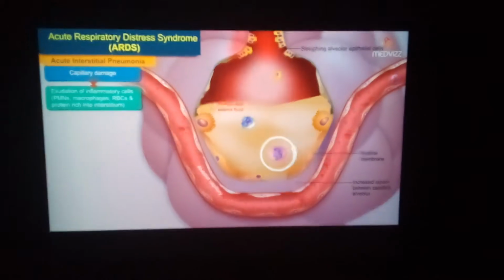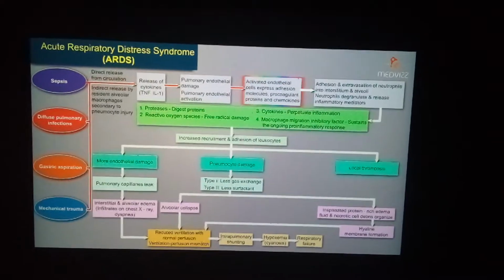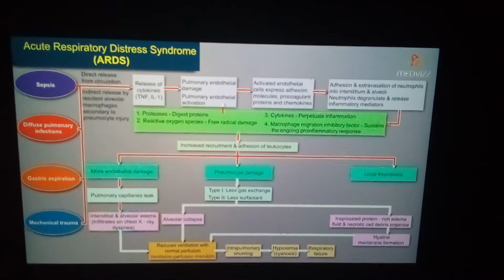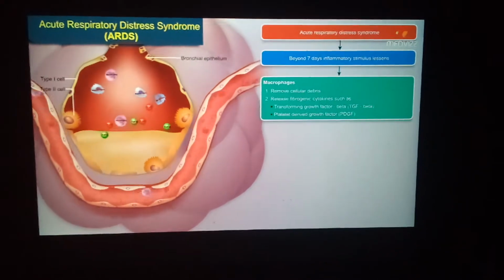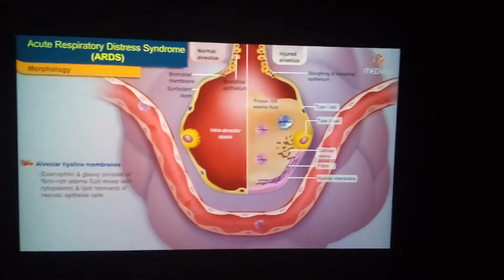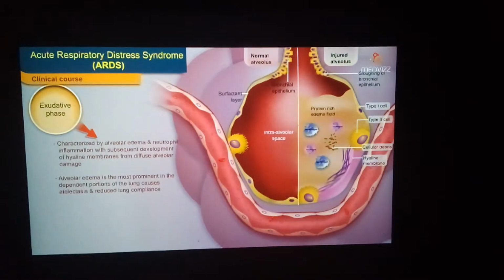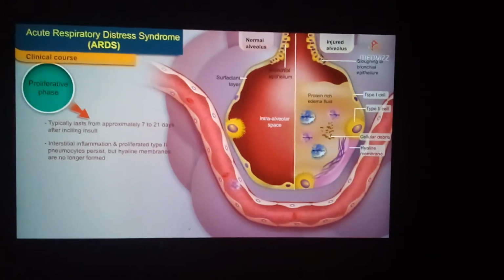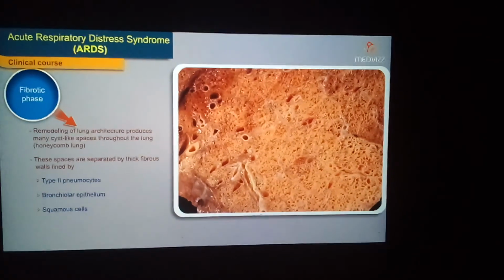👨‍🔬 - Acute Respiratory Distress Syndrome (ARDS) CoVID-19, Pathogenisis, Morphology, Clinical Core